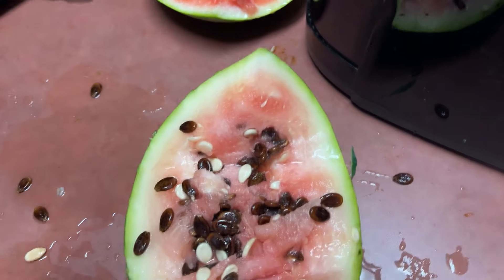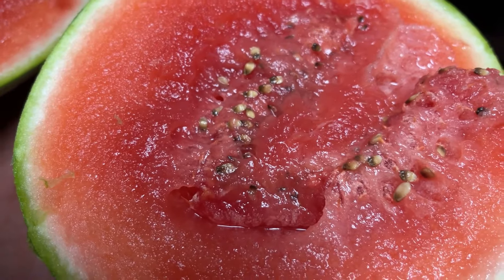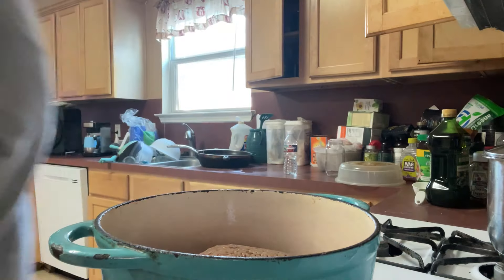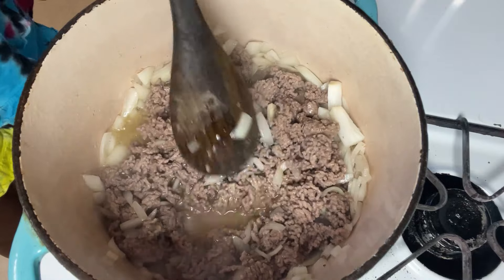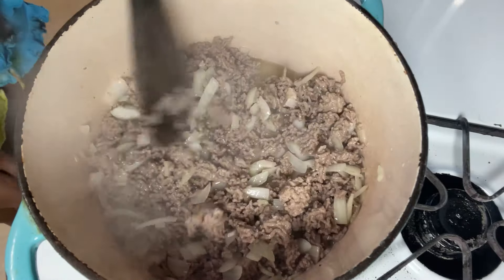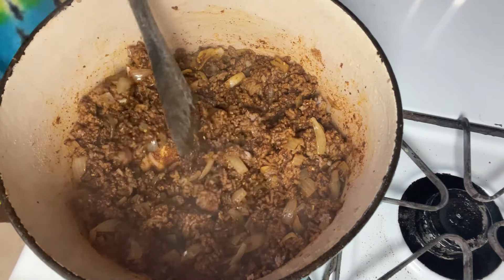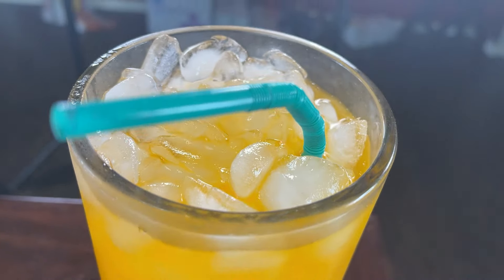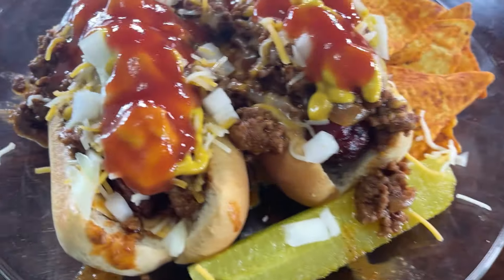VLOG: CHECK THESE WATERMELONS OUT! HOMEMADE CHILI CHEESE SAUSAGE GLIZZY'S!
YUMMYBITESTV